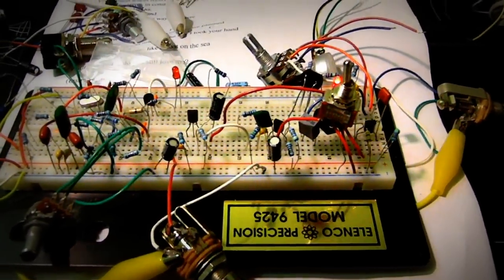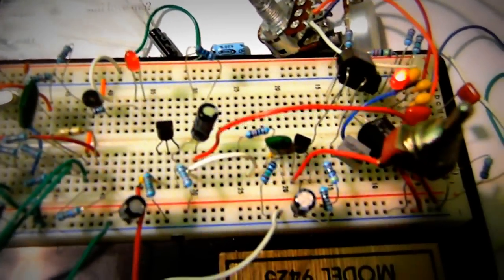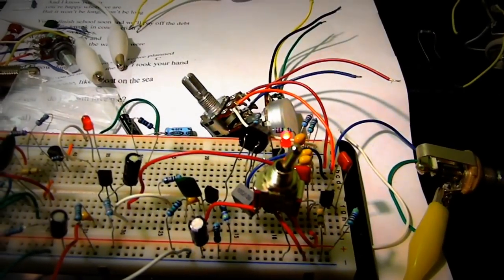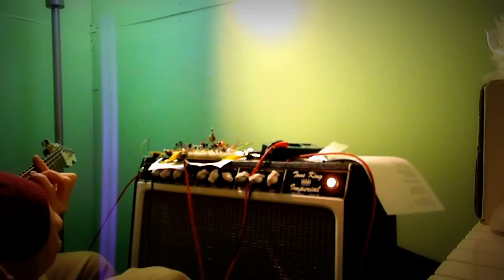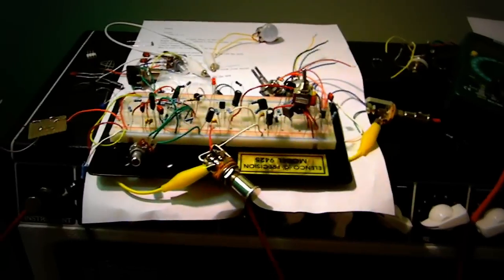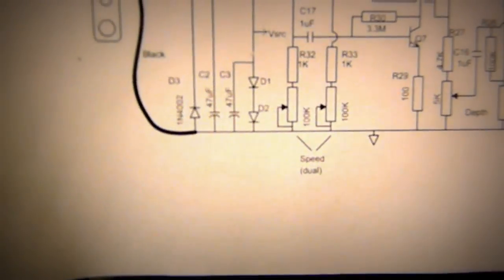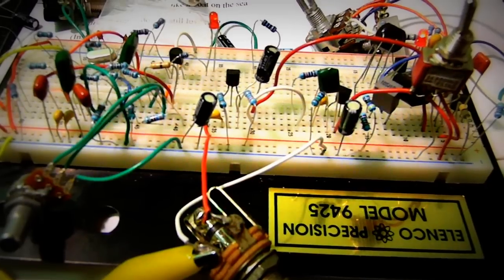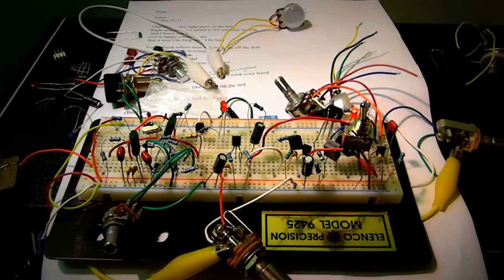Cardinal Tremolo (vactrol hamonic tremolo) *sneak peak*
IMPORTANT: This is not a comprehensive demo, and I will only leave it public until I have a chance to build a fully-functional version. It's purely to show the basic sounds of the design!

The Cardinal Tremolo is a vactrol implementation of the Harmonic Tremolo from Fender's 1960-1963 tremolo-equipped amps (the Super, Pro, Twin, Showman, and Concert models). A huge amount of credit for the basic design of this effect for stompboxes goes to RG Keen, who created a FET-based implementation. This vactrol-based implementation has some nice benefits, not least of which is that parts matching is not required, and it uses a far simpler chip-based LFO (or the TAPFLO chip). Additionally, the topology allows a simple switching mechanism to go between the harmonic tremolo and a "normal" tremolo.